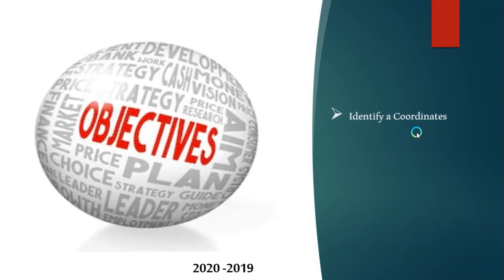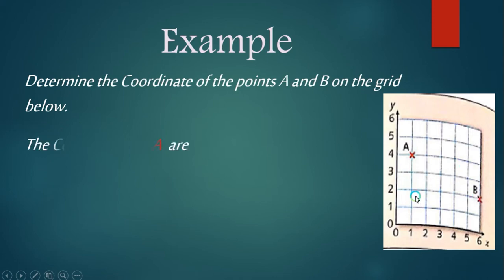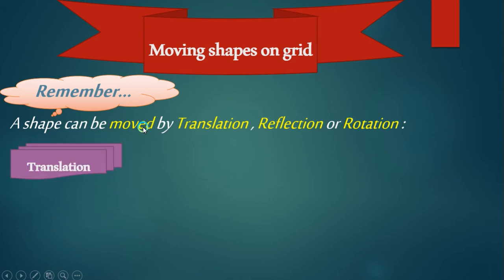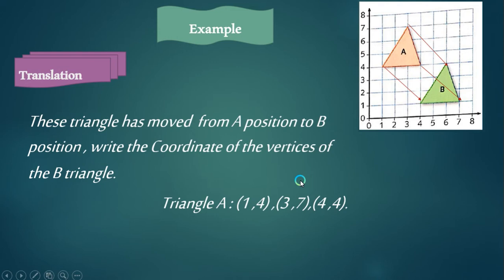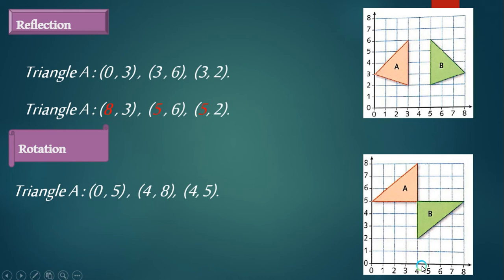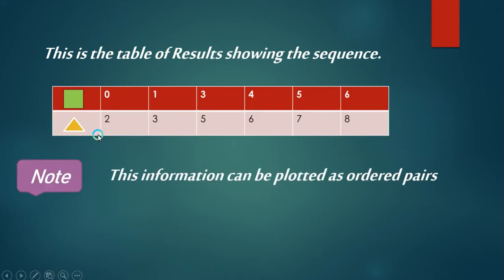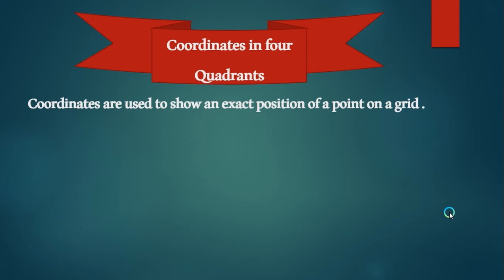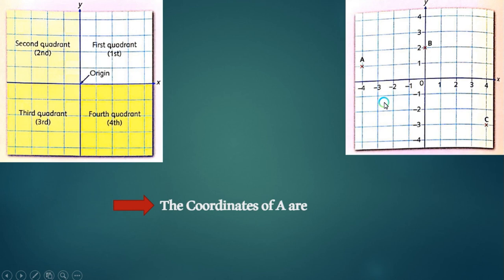Year 6 Math COORDINATES WEEK 13